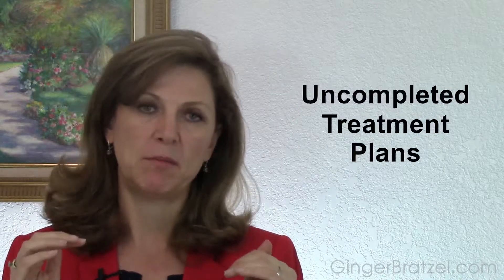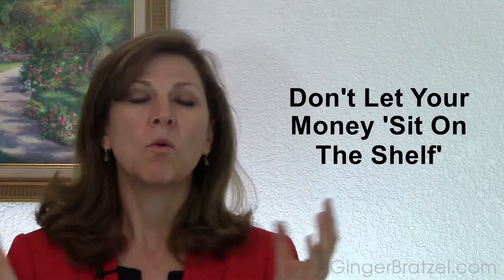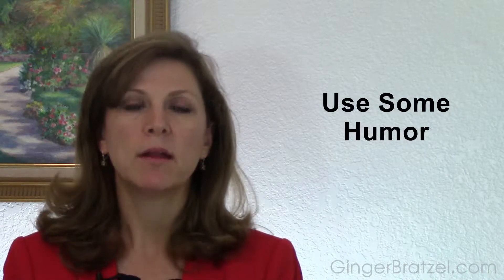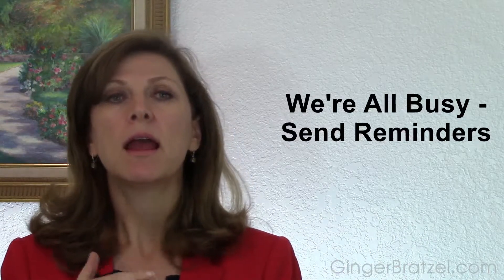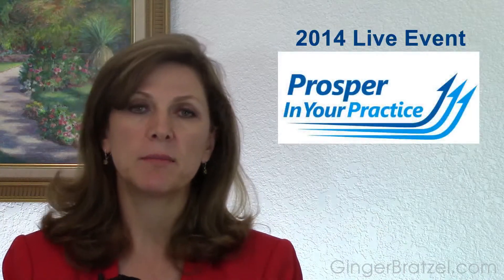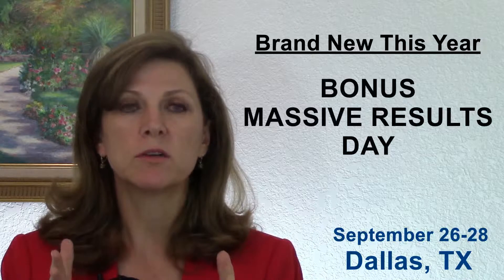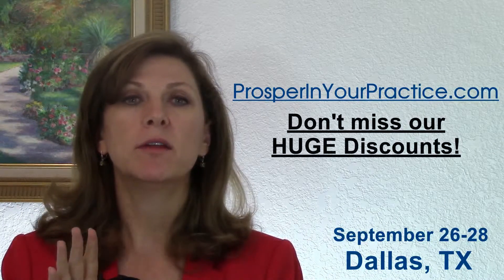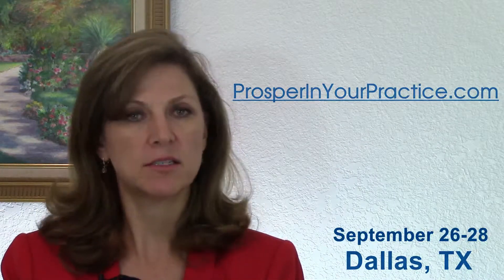How To Grow Your Dental Practice By Revisiting Those Uncompleted Treatment Plans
Dr. Ginger Bratzel talks about revisiting those uncompleted treatment plans that have been 'sitting on the shelf' and how to get them to 'completed' status.